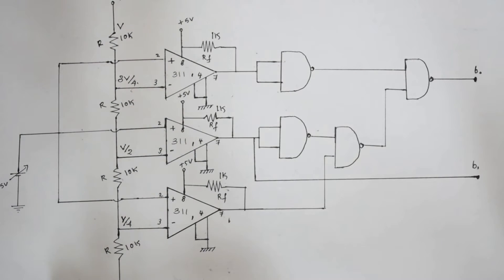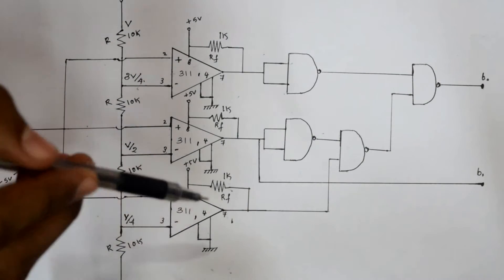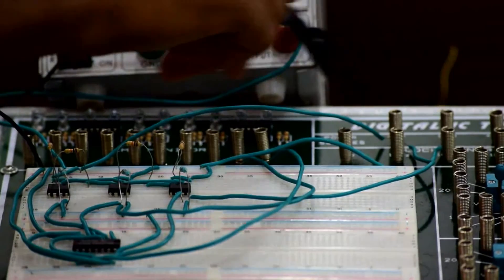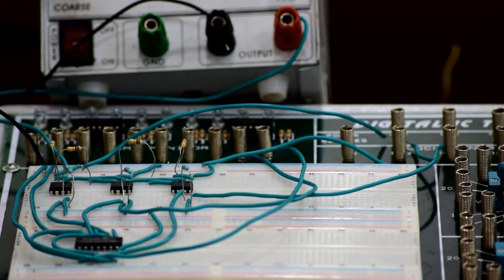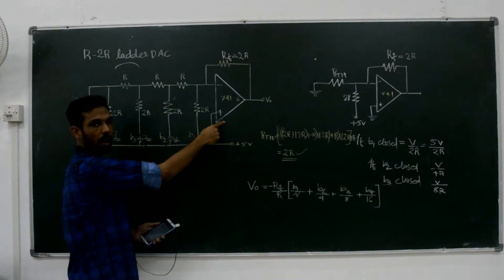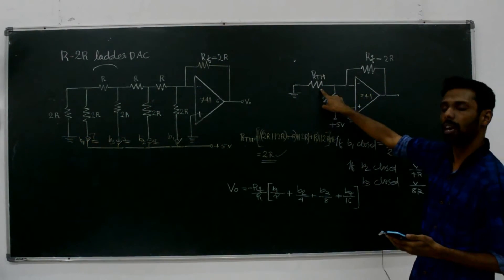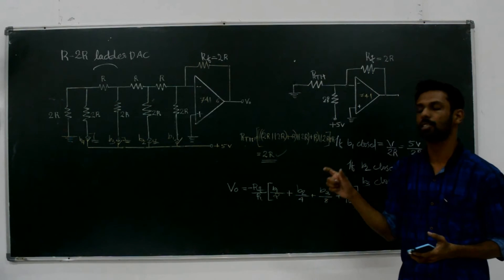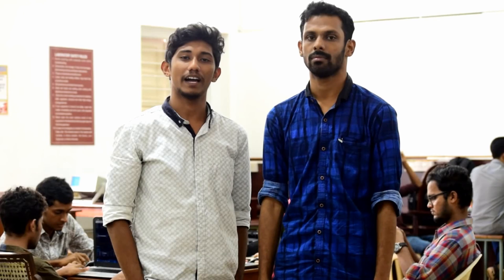ANALOG TO DIGITAL (ADC) & DIGITAL TO ANALOG (DAC)